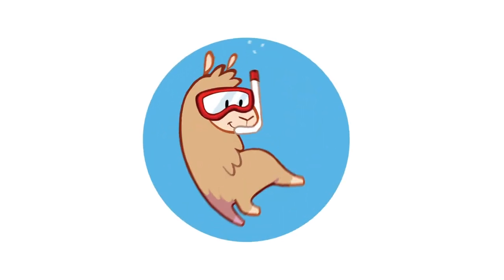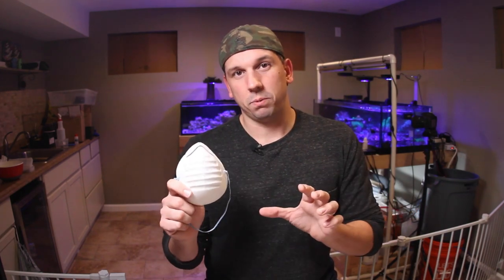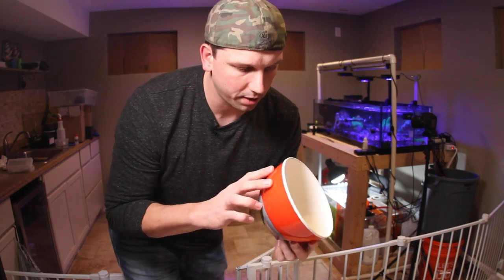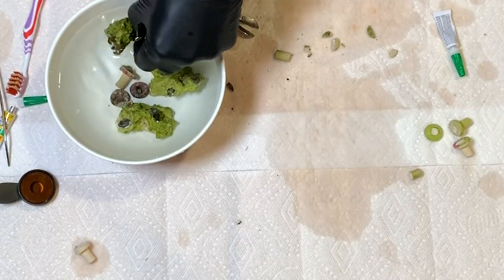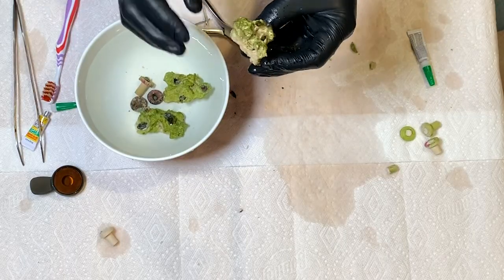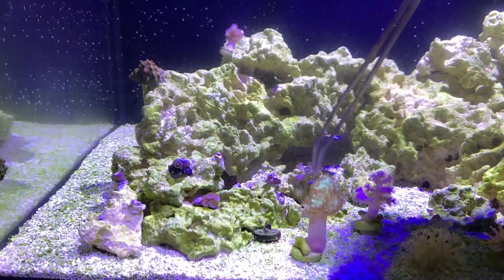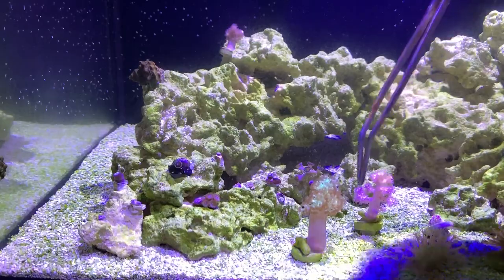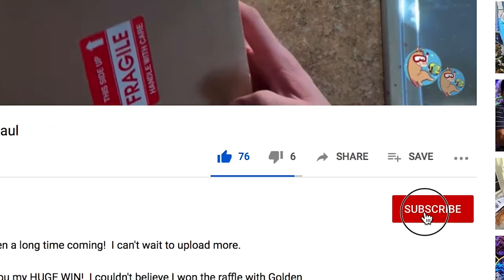Creating a *HIGH-END* Zoa Garden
I decided to create a high-end zoa garden in the Llama's Lagoon Tank!  Come with me on this epic journey of zoa garden curation!  Zoanthids are one of the most popular corals in the hobby, and for good reason.  They're fairly easy to care for and propagate + they come in a wide array of sizes and colors!

If you love zoanthids, you'll love this video!

💡Friends
*Not sponsored I just like Polyp Lab and want to thank them for the gift!*

My Mentor Matt - @CoralCarReef on IG

Zoanthids Used (so far)
Little Shop of Horrors
Speckled Krak White Zombie
WWC Campfire
BLC Mutagen
LC Lime Chili
UC Solar Fusion
Hallucinations
Yoda
Nirvana